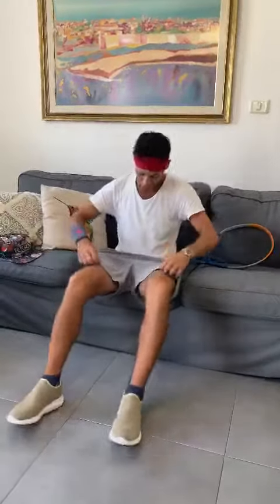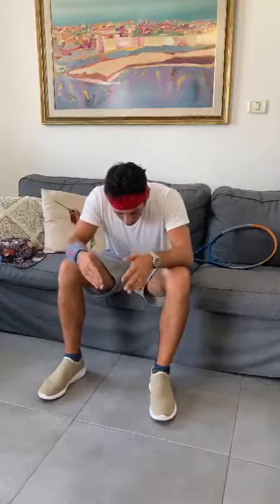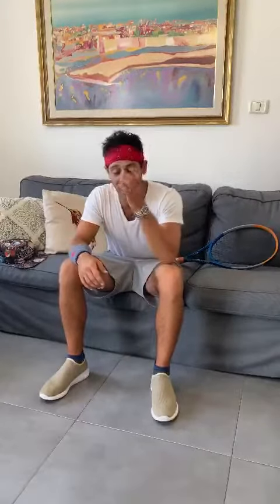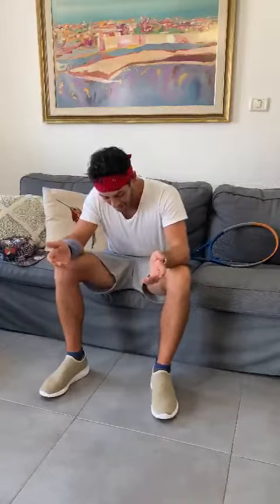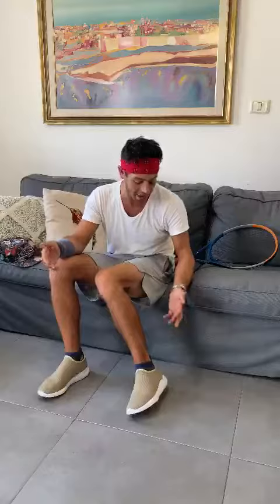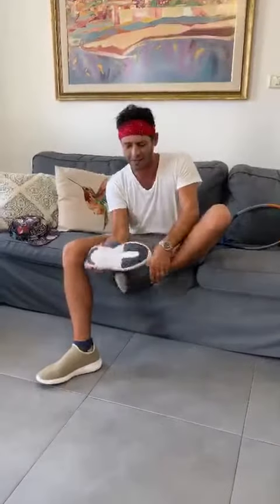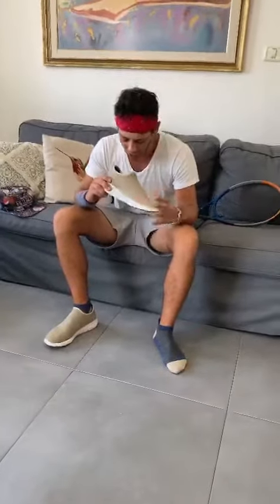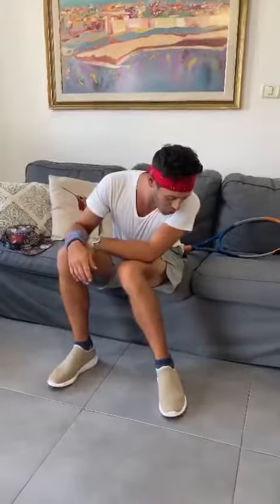V-TEX | V20 Beta Tester